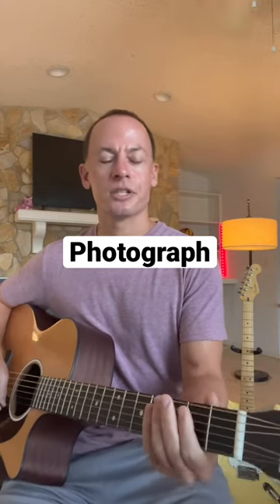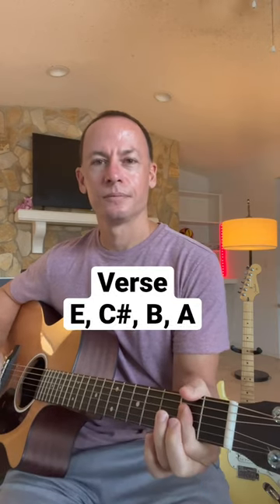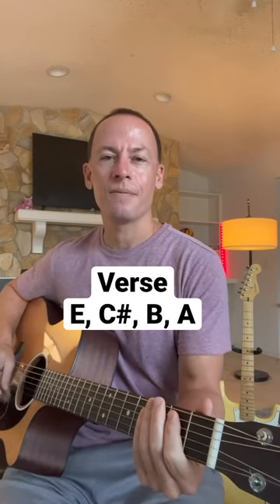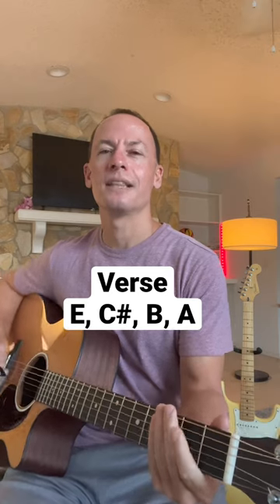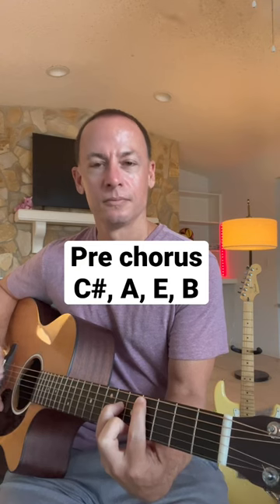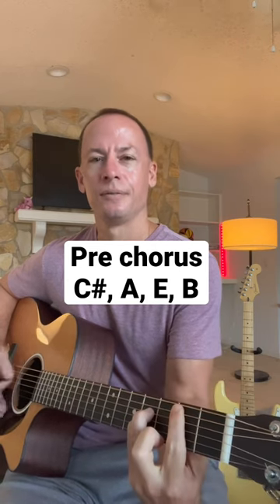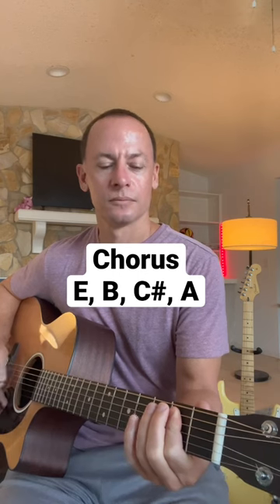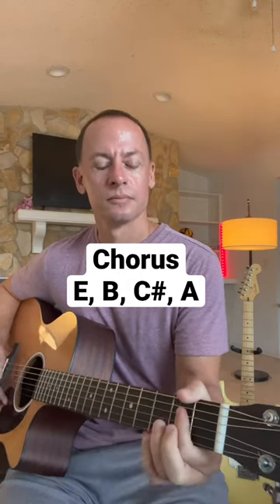How to play photograph by edsheeran